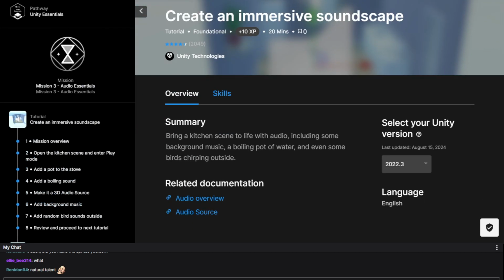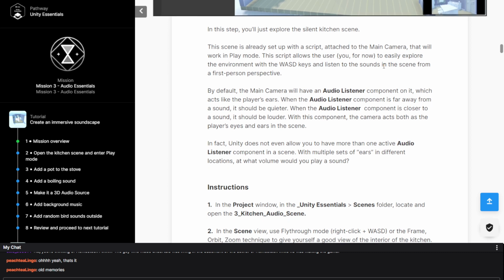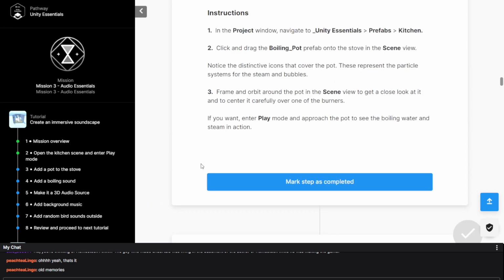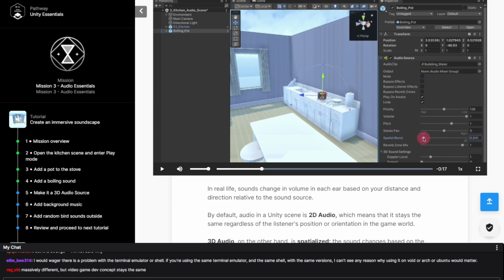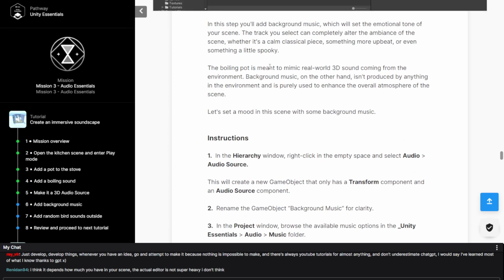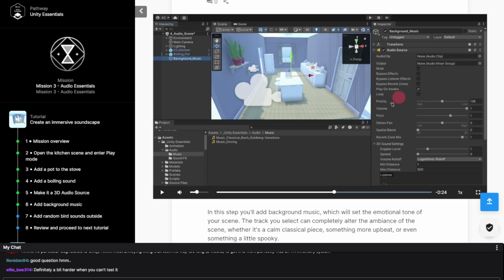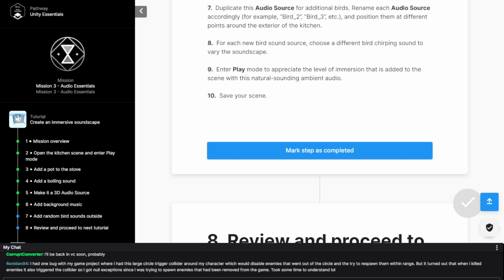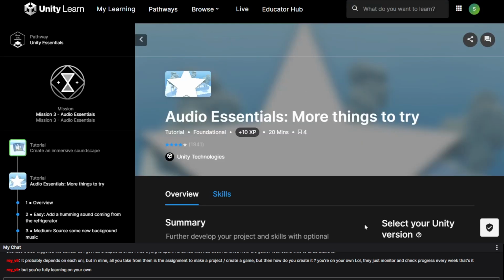Learning Unity Part 2 9/6/2024